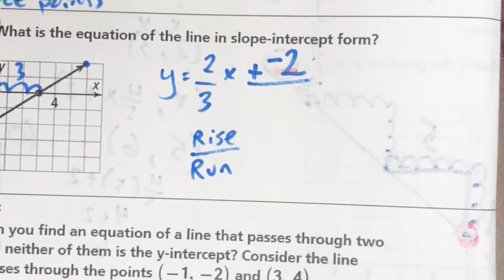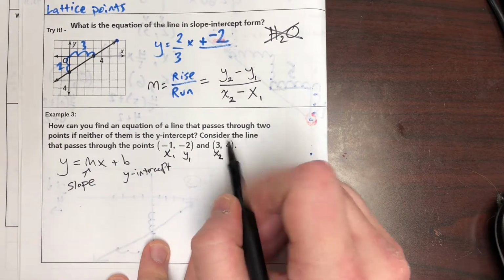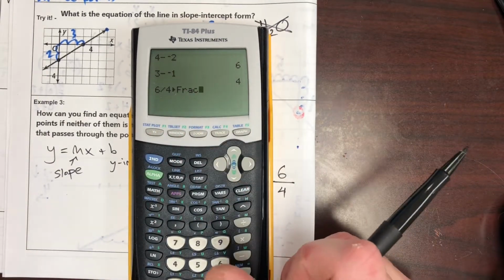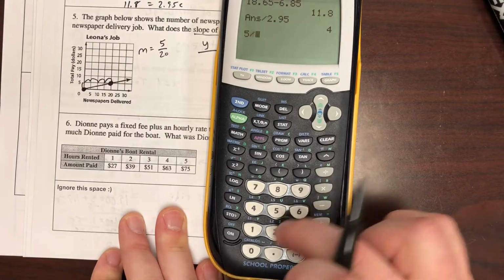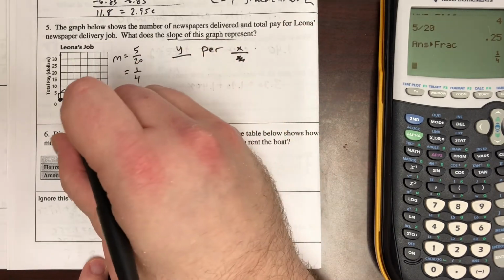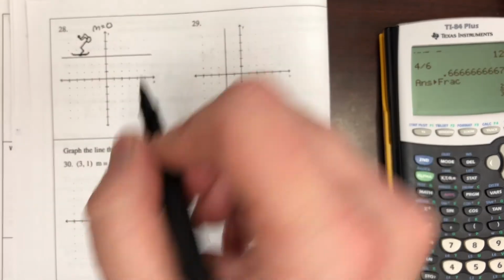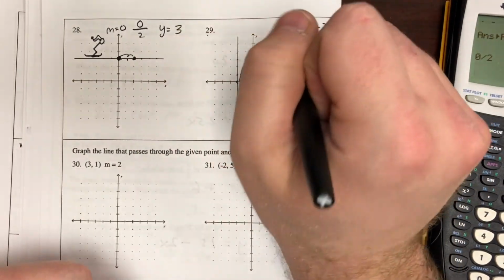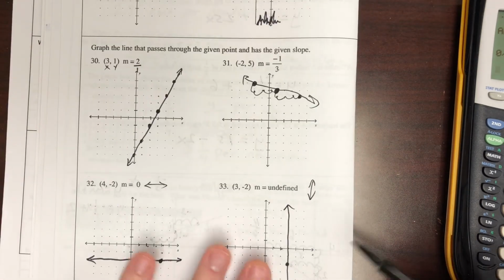Algebra 1 topic 2-1 day 2. Fixed version